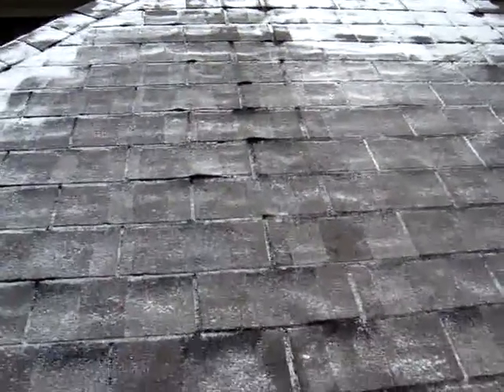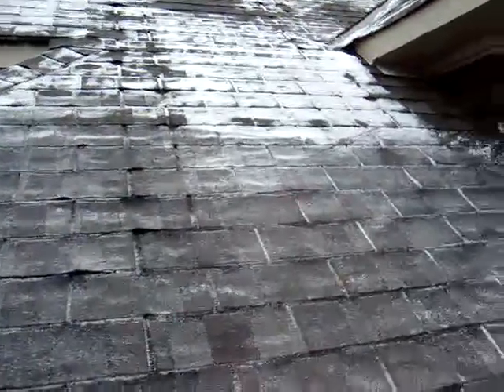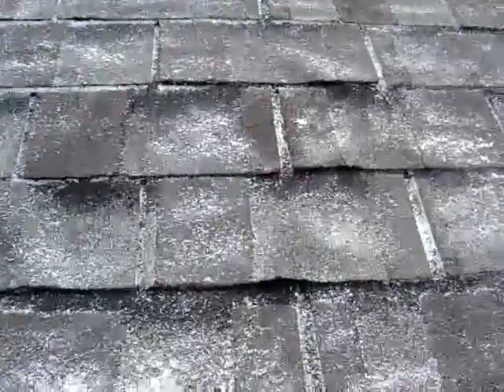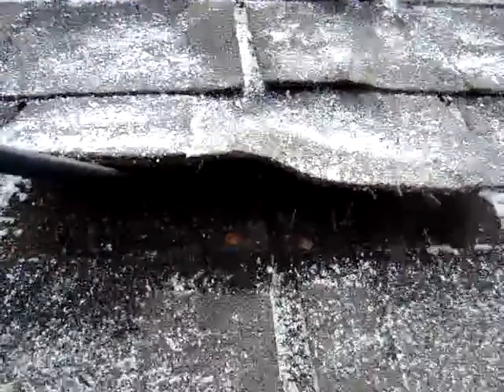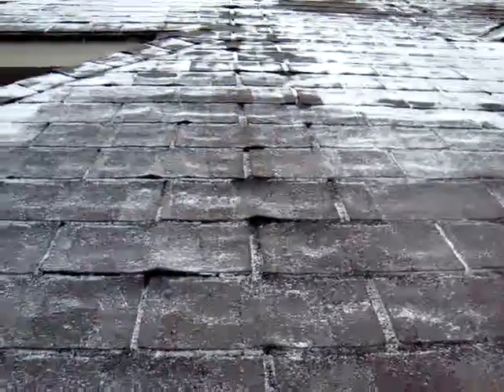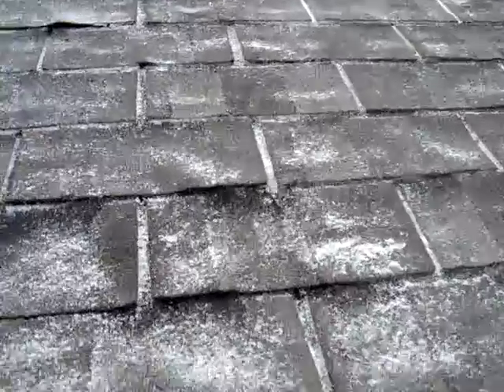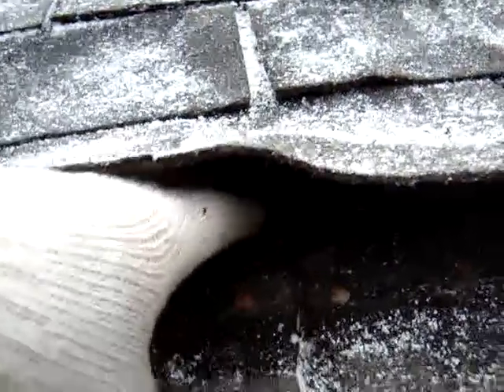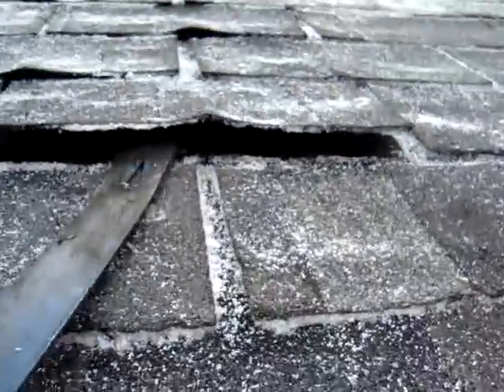Roof Problems - Buckling Shingles Leak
Toronto's roof repair specialists show the cause of buckling shingles on a roof resulting in interior leaks. The 5-year-old roof requires repair as heat and moisture escape from the roof and result in interior leaks, damaged shingles, mold, and mildew.